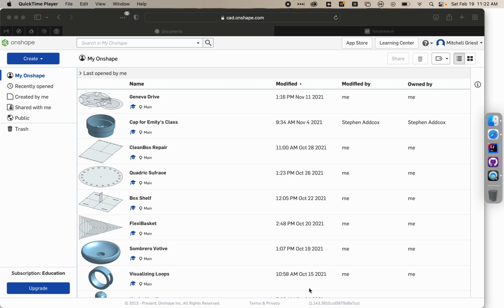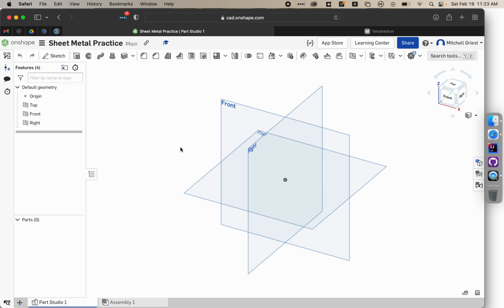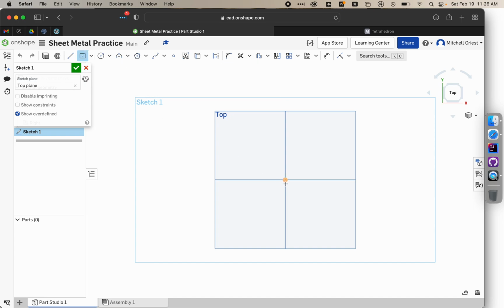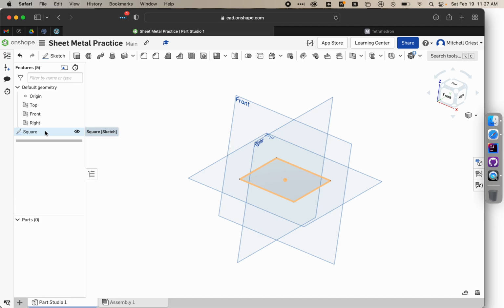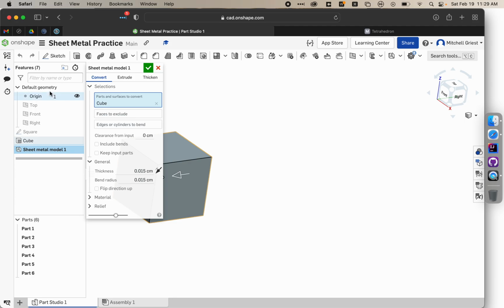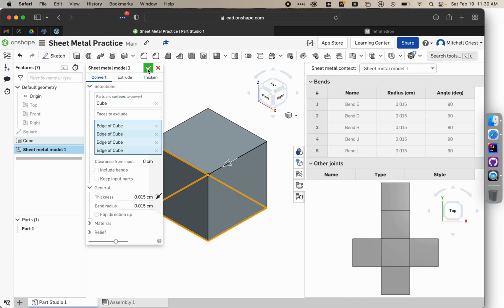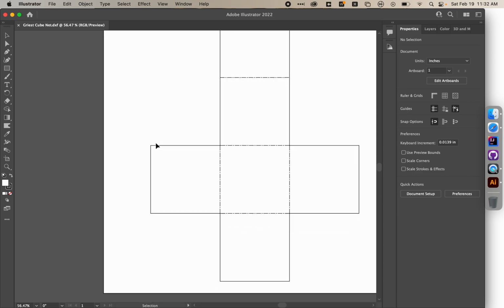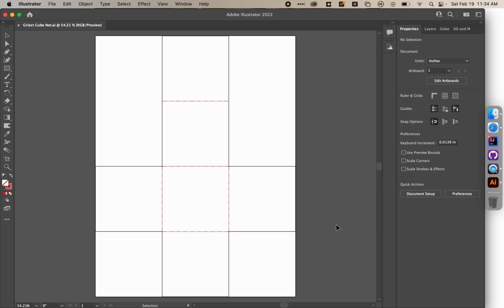Introduction to OnShape's Sheet Metal Tool for Creating Nets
Learn to create a laser-cuttable net for a cube in this introduction to OnShape with emphasis on the Sheet Metal Model tool.